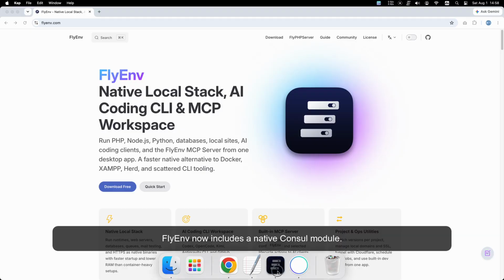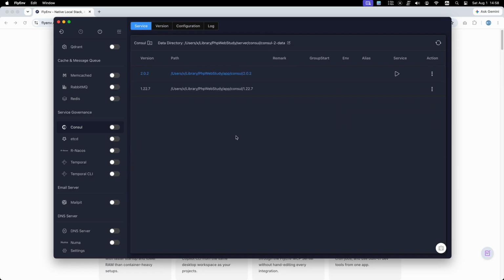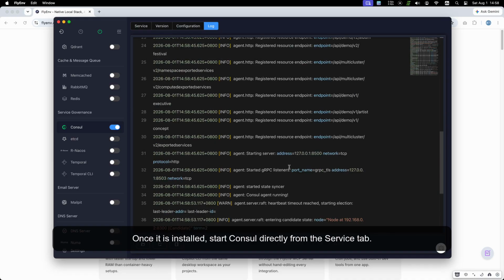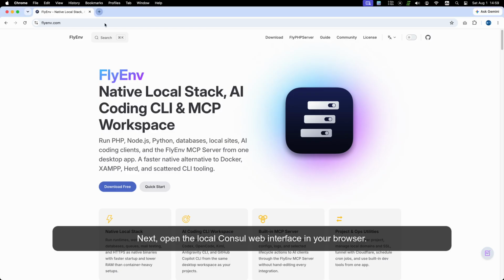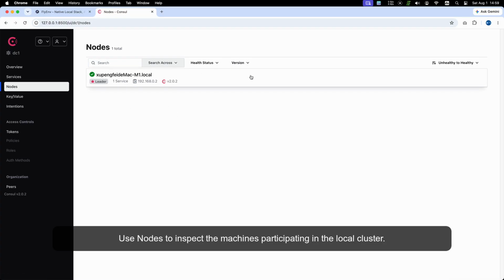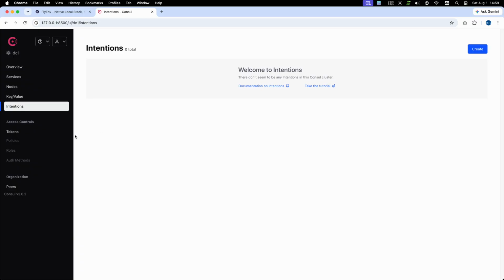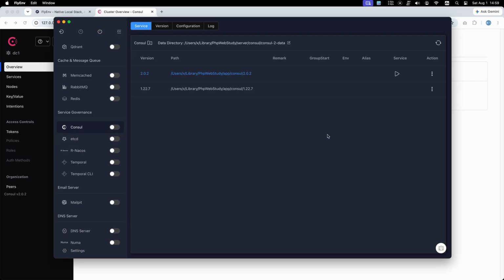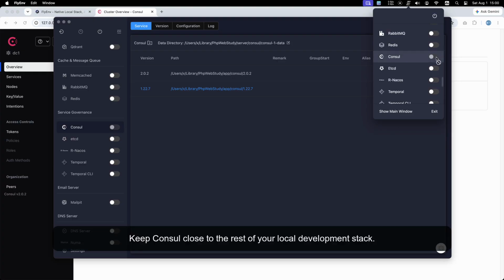Run Consul Locally Without Docker - FlyEnv Consul Module Demo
Set up Consul local service discovery with FlyEnv. This FlyEnv Consul demo shows
the native setup, service startup, live logs, and the local Consul web UI for
services, nodes, KV data and ACL tokens — without Docker or manual wiring.

- Finding and installing a Consul version in FlyEnv
- Starting the native local Consul agent and confirming it in the live log
- Opening the local Consul UI
- Inspecting Services and Nodes
- Creating and editing Key Value data
- Reviewing Tokens and ACL status
- Managing Consul from FlyEnv and the menu bar

FlyEnv is a native local development environment for macOS, Windows and Linux.
Manage runtimes, databases, developer tools and local services from one app.

0:00 FlyEnv intro
0:15 Find and install Consul
0:34 Start the local agent and read logs
0:46 Open the Consul web UI
1:05 Manage Key Value data
1:24 Review Tokens and ACLs
1:37 FlyEnv quick controls